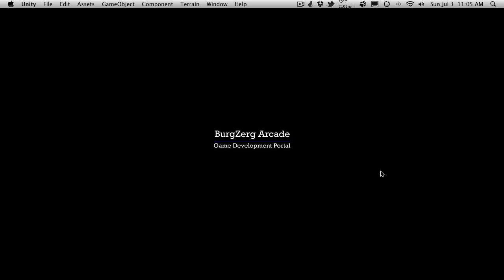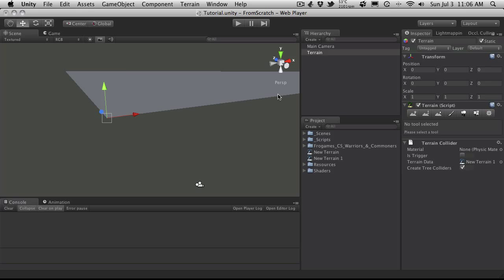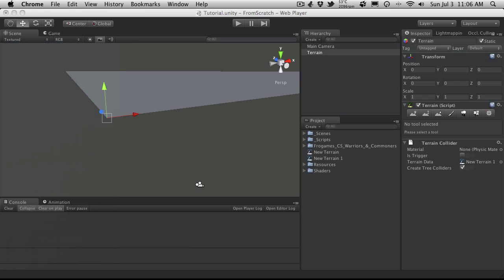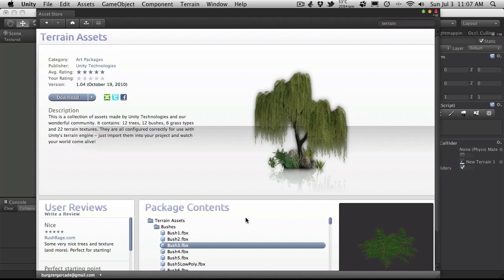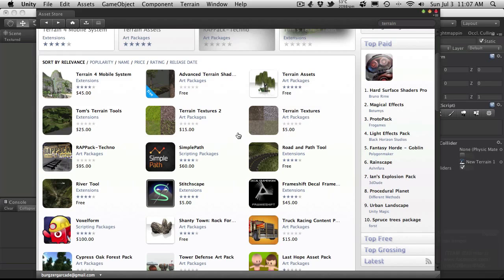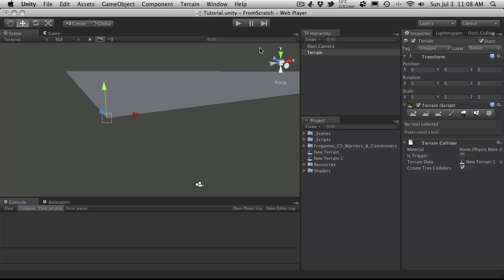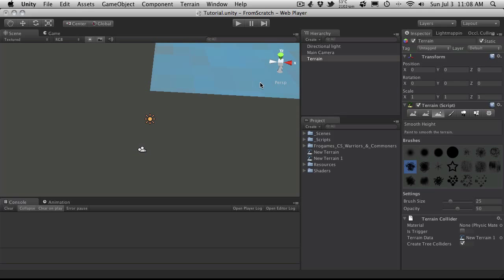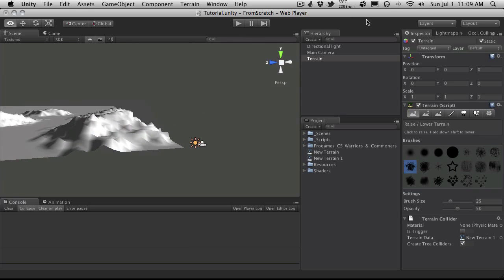243. Unity3d Tutorial - From Scratch Part N - Tutorial Scene Setup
In this unity3d video tutorial, we are going to go over the what we are going to need to do to set up out tutorial scene for our project.